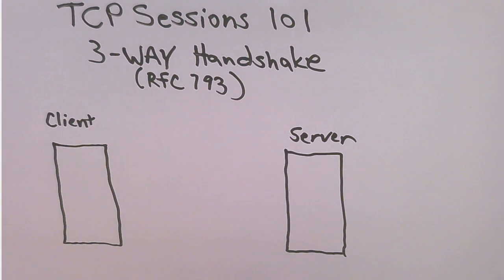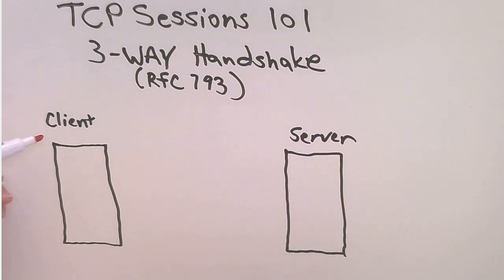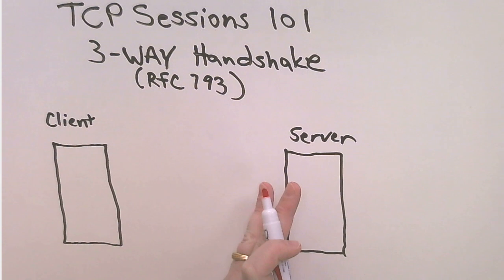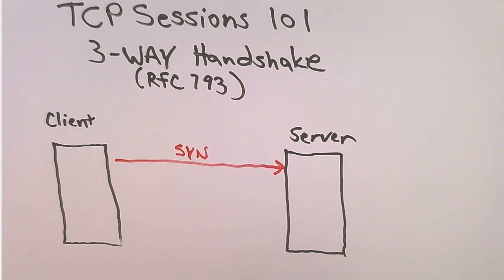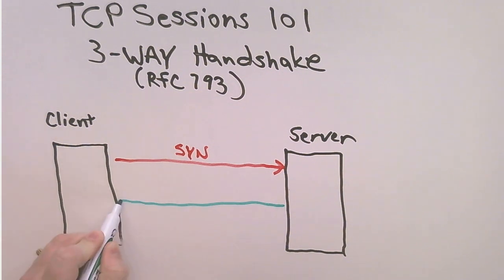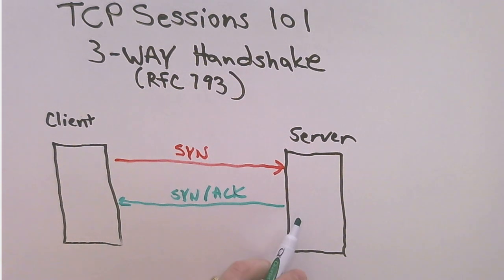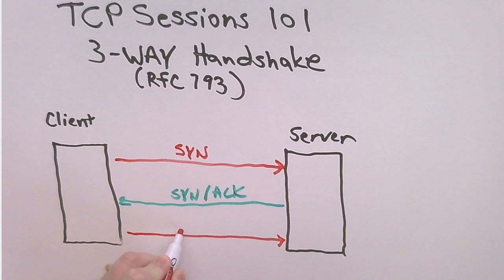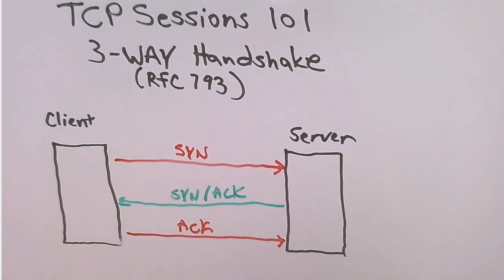Learn How TCP Sessions are Created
Learn how TCP sessions are created between two hosts using the 3-way handshake outline in RFC 793.